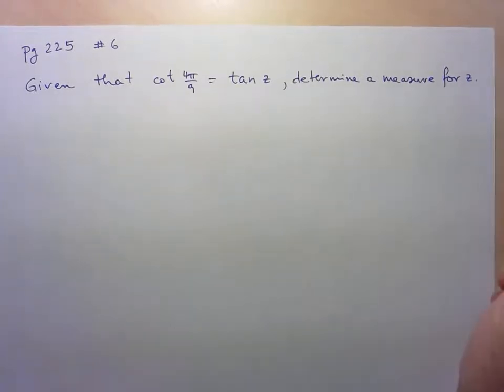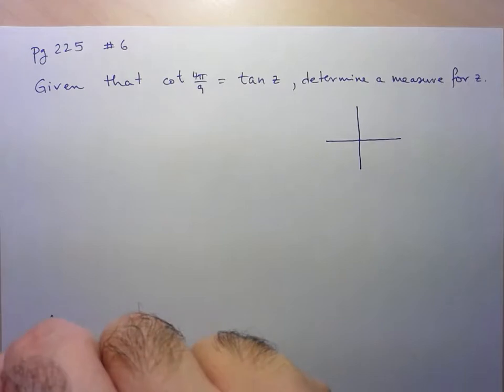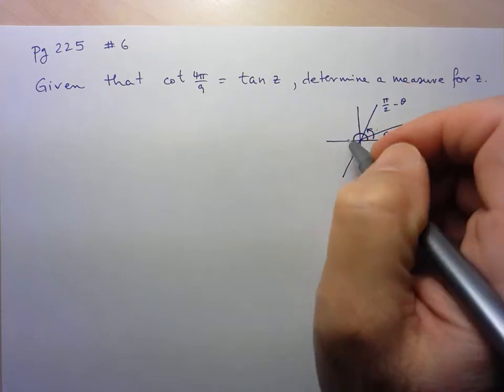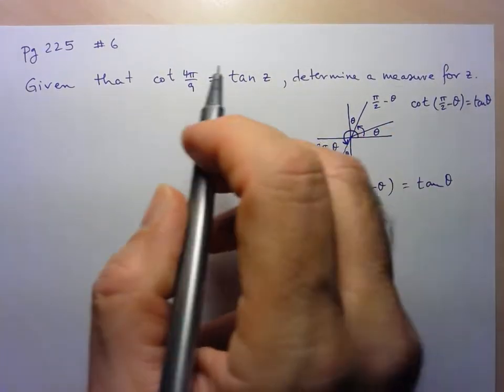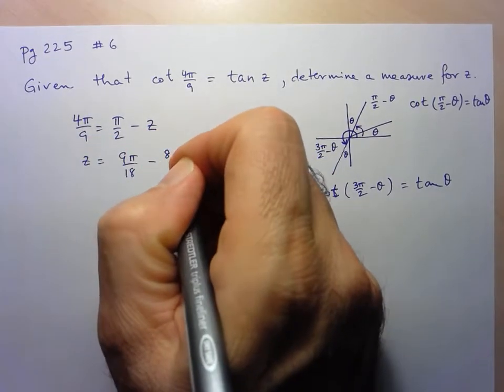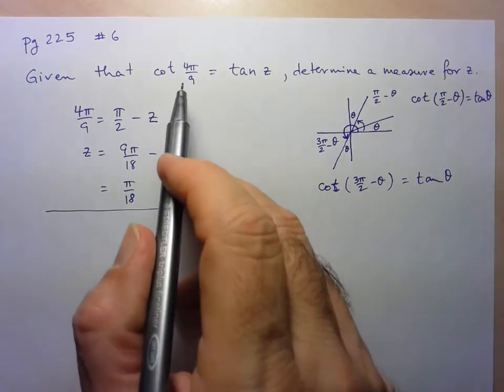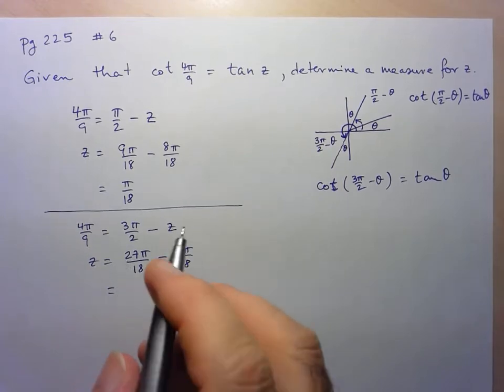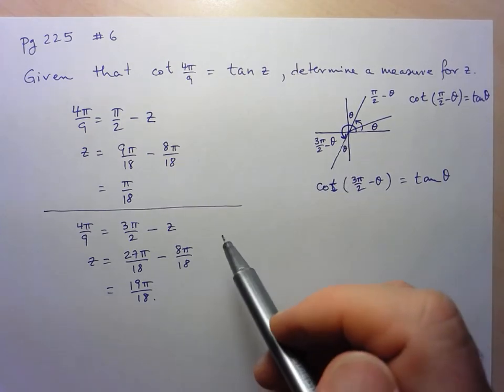MHF4U pg 225 #6